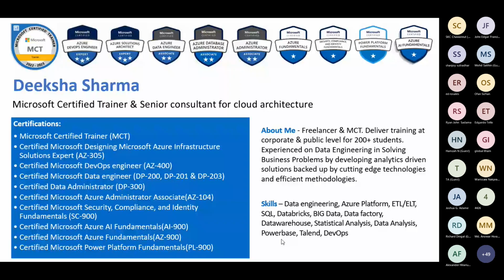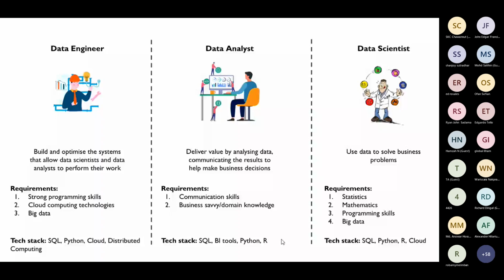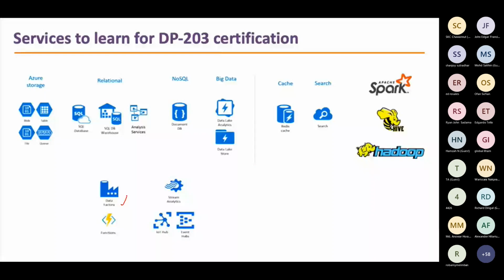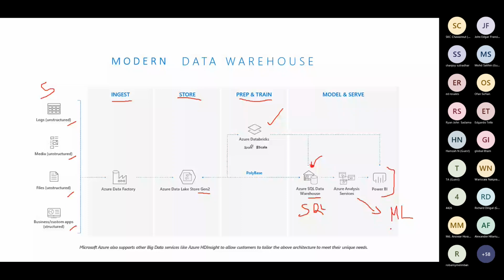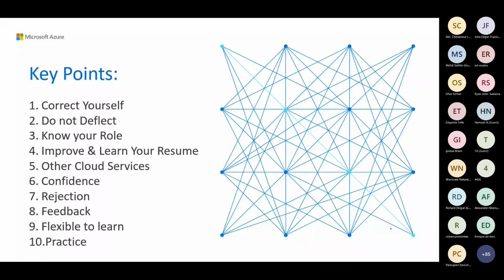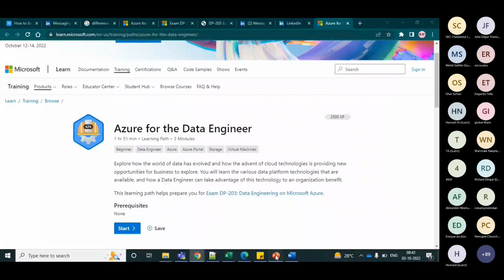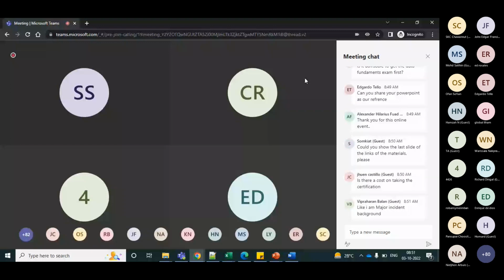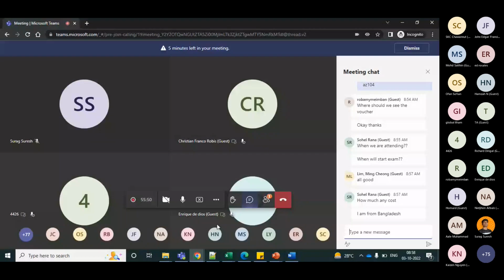How to create your path to Data Engineer - Roadmap for Azure Data Engineer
Want to know how you can become an Azure Data engineer? Keep yourself on the right track with Deeksha, who is an Azure data engineer.
Topics
Talk About Azure Data engineer Roles
Best practices for exam & interview
Roadmap for Data engineer
Key topics to cover prior to the interview
Basics always to remember
Practice common questions
Preparation resources

Content
00:00 intro
2:59 Start
6:15 Comparison(Data Engineer Vs Data Scientist Vs Data Analyst)
14: 20 Services to learn
25:30 Technical points and Key points
32:58 Certification path
44:26 Q&A